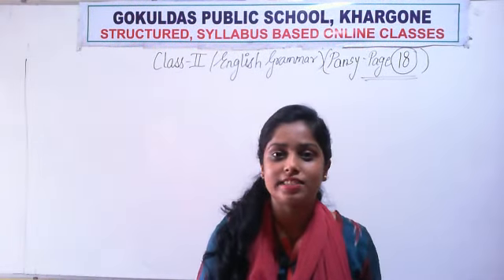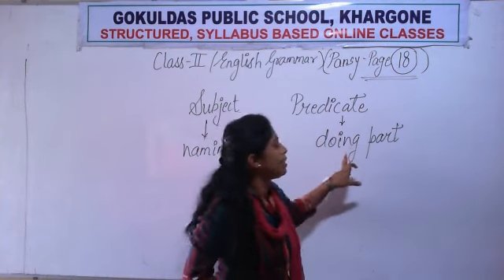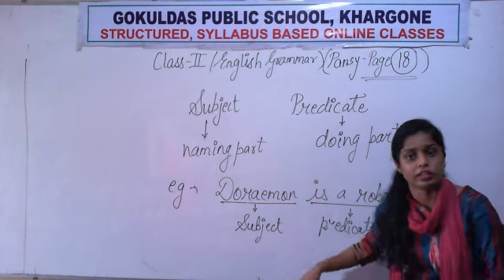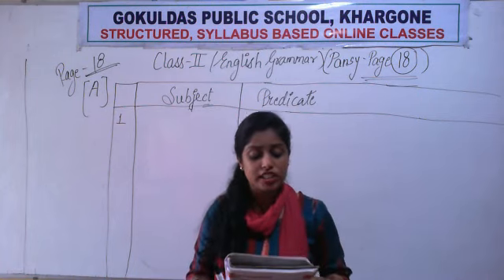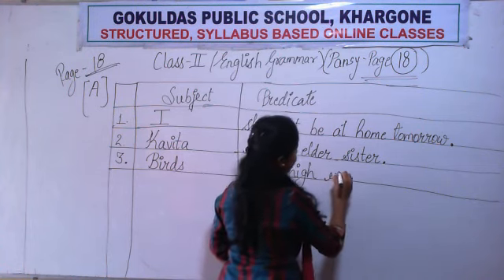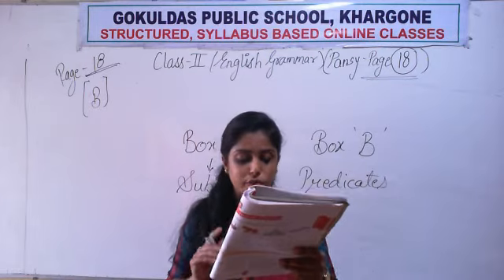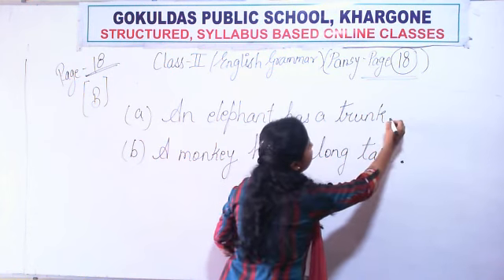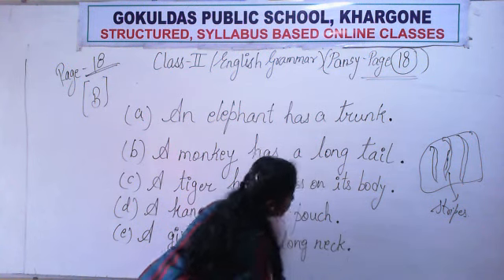Class 2 (English) Grammar Chapter 4 Subject & Predicate Part 2 Exercise (RD 10 08 2020)